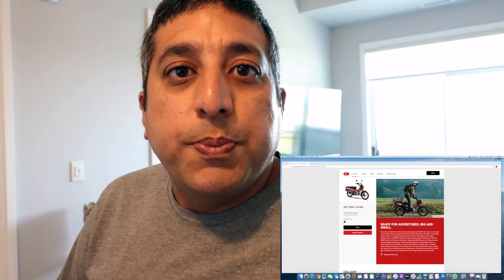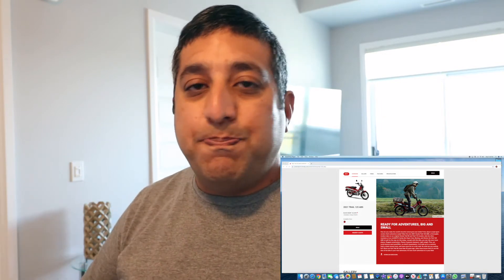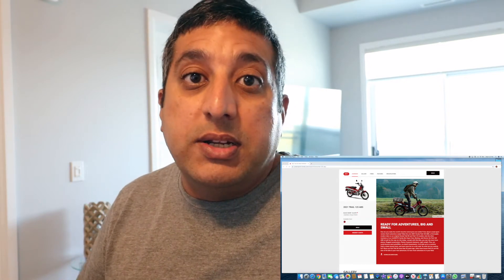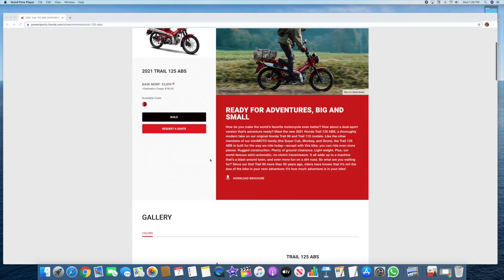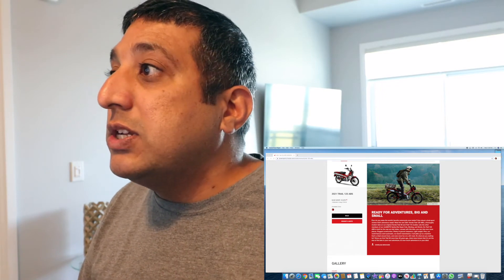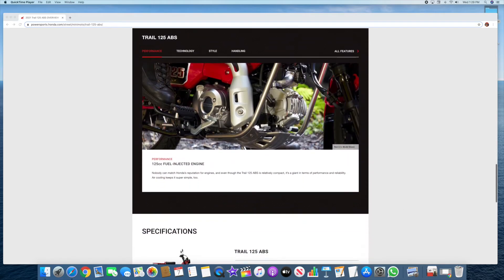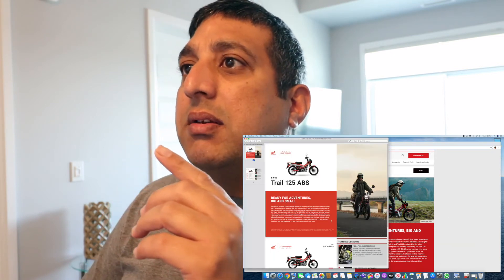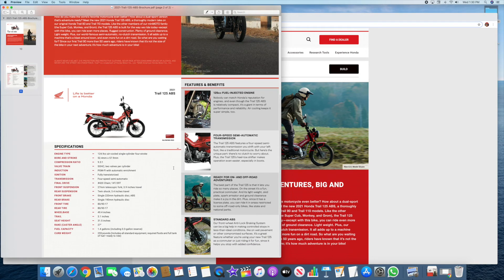2021 Honda Trail CT125 ABS - How adventure ready is this bike?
New addition to the my YouTube page where I will be adding news from the motorcycle world and little chit chat here and there.